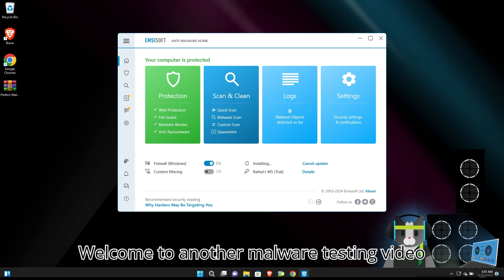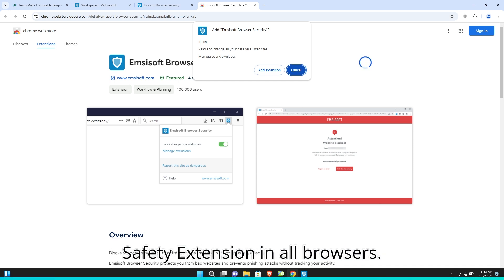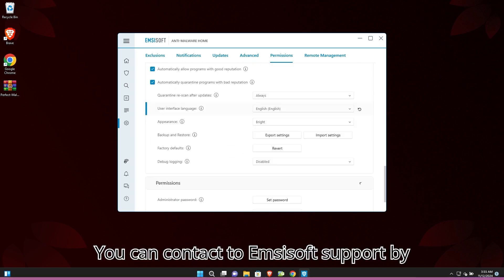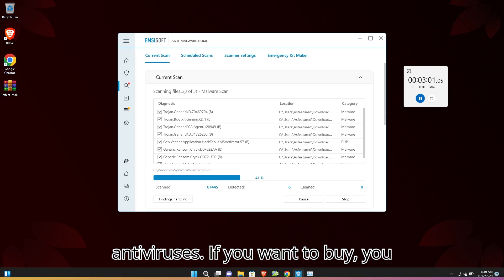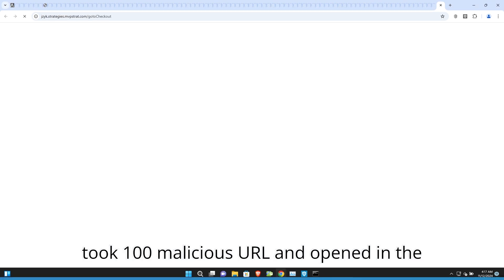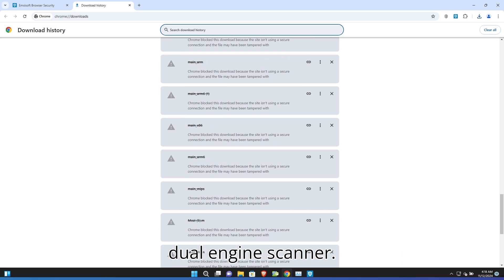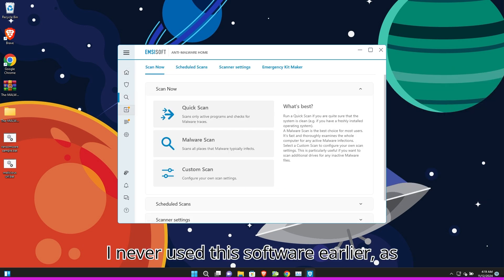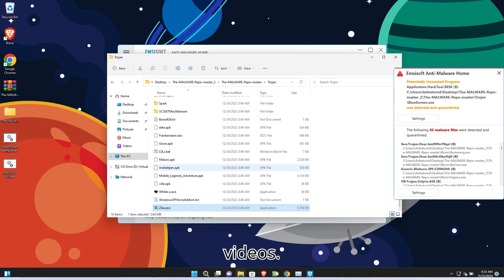Emsisoft Antiware Home Review with Ransomware Test | Shocking Result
Checkout Windows Defender vs Ransomware Test

Emsisoft Antiware is a Windows-based antivirus. I provide a review and malware test of this antivirus. I also provide a video about web protection, scan efficiency, and malware blocking capability.
This is the best antimare for Windows 11 and paid software.